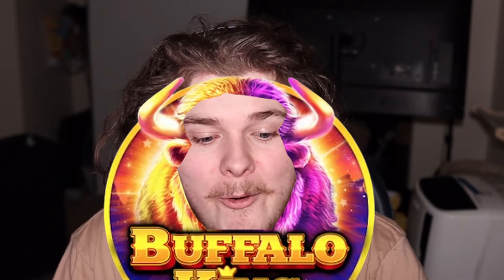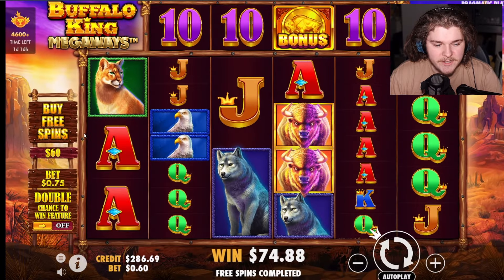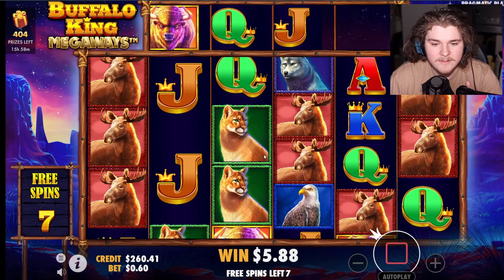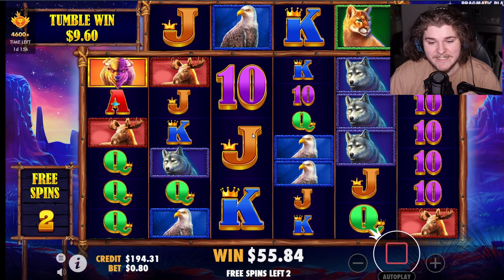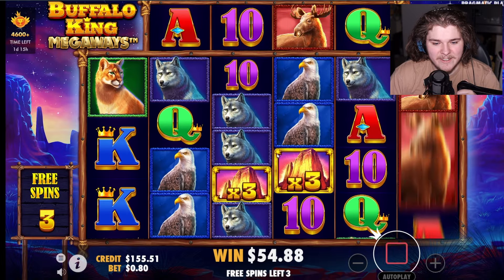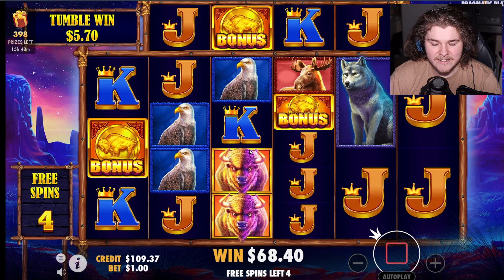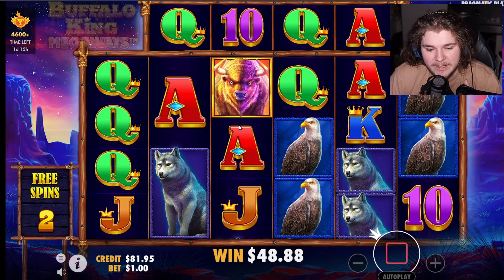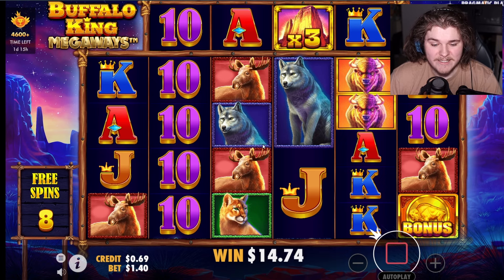Buffalo King Megaways, I Got a "SENSATIONAL" Win (Bonus Buys)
Hope you guys enjoyed the video. Sucks it went poorly but we still had fun. Buffalo king megaways toxic for real. Probably will never play it again.

Thanks for reading description, be sure to comment video suggestions down bellow!?

Video Edited by: Twitter @Bmachime4054
Thumbnail made by : Twitter @Bmachime4054